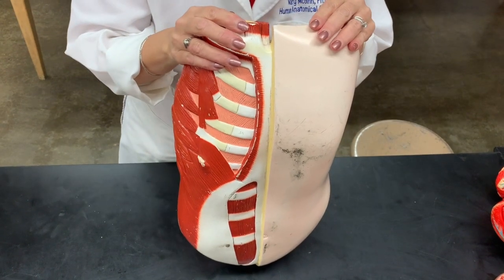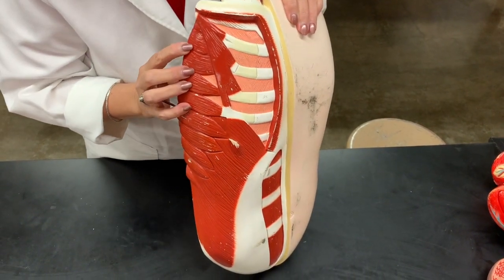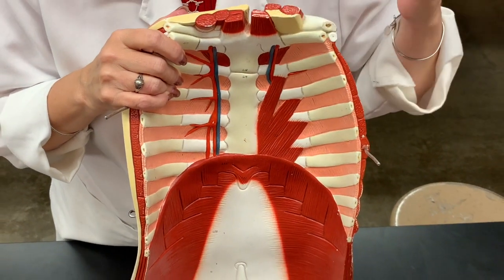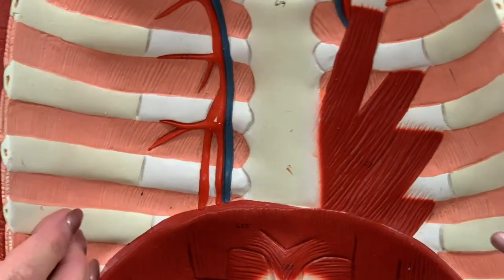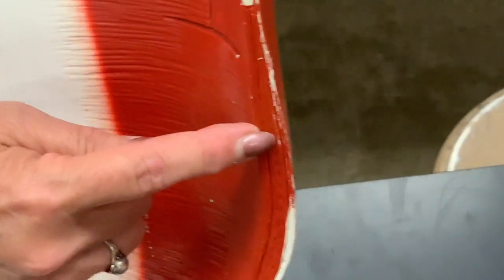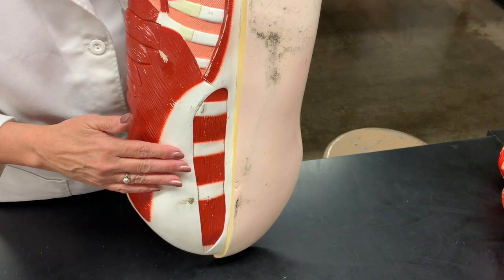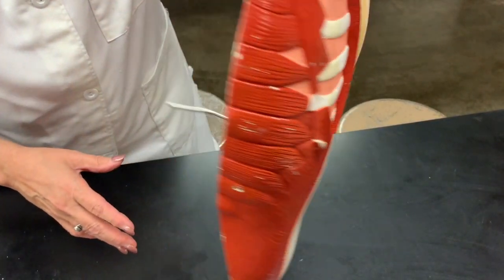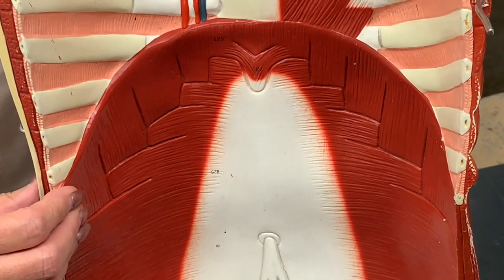Torso Model (part 2)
This video represents a continuation of our focus on the torso model. This video is adapted for the structures that are important for Unit 4, but you can still test yourself to see if you remember the structures discussed in Unit 1!